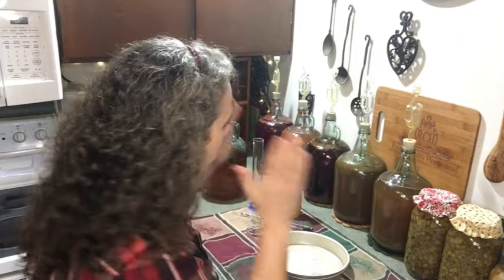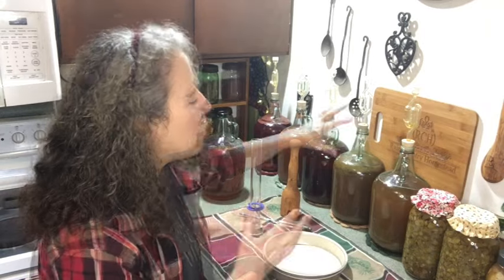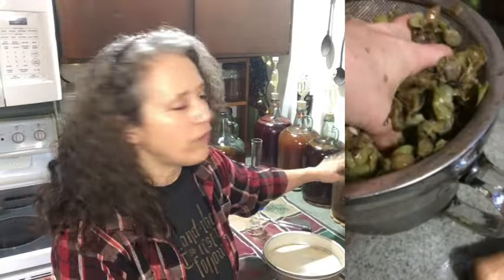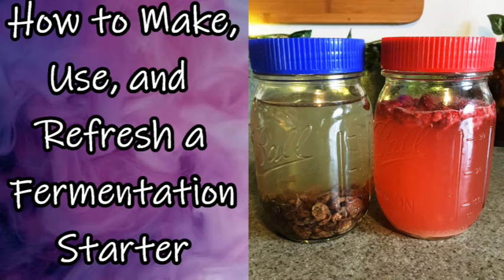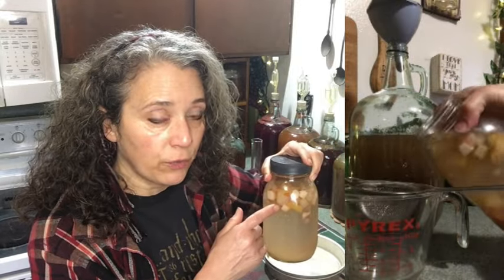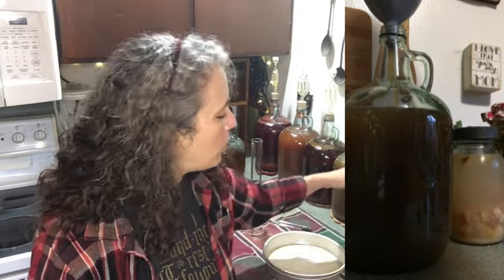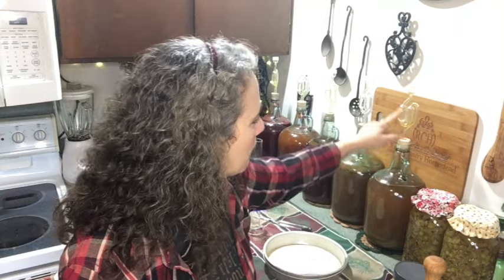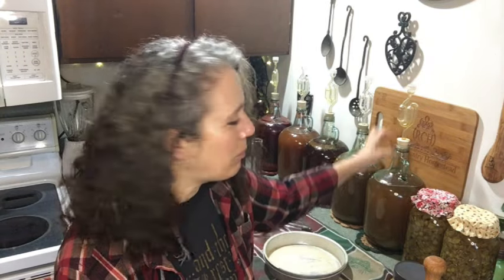Wine Making: Part 1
*Hydrometer Kit
*Jug (1 gallon), Airlock, Stopper, and Lid Set
*Set of 4 each - 1 gallon jug, stopper, airlock, lid
*Airlock and stopper sets (3) for 1 gallon jugs

Mother Earth Products: (Save 10% by going through this link!):
The Homesteader's Natural Chicken Keeping Handbook: